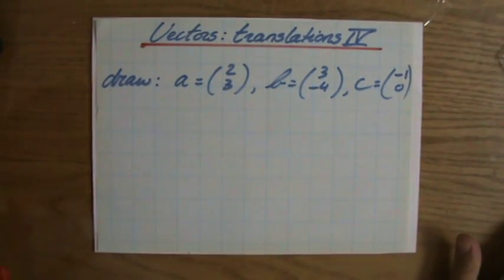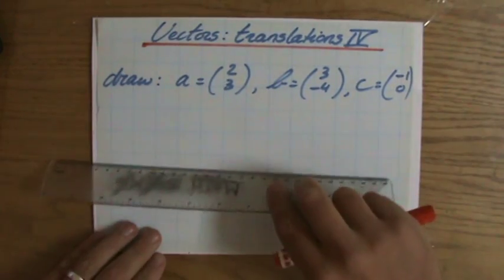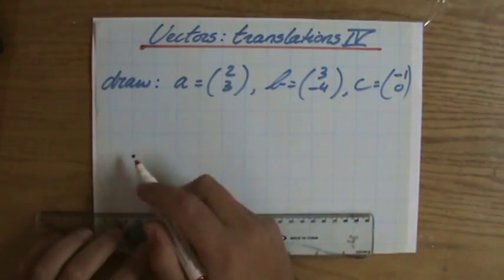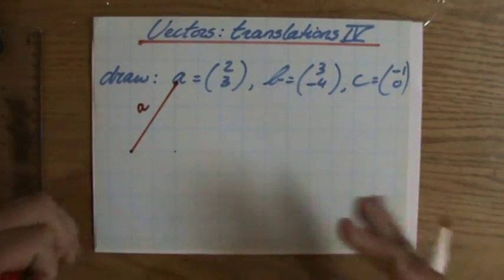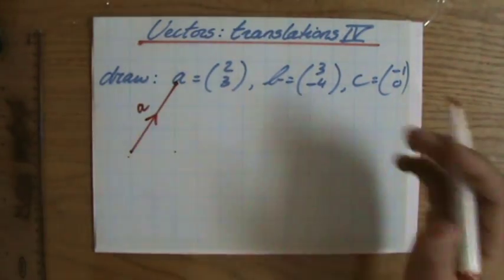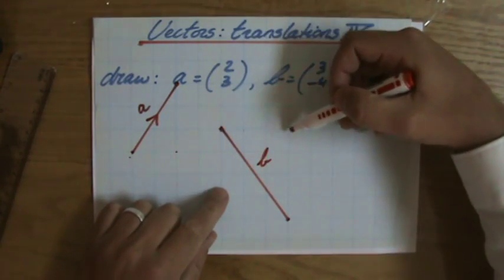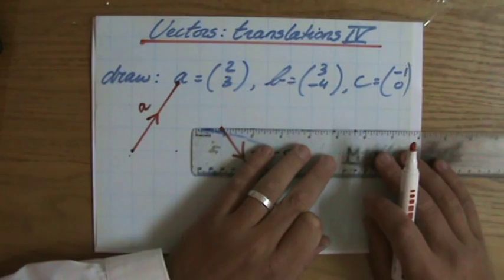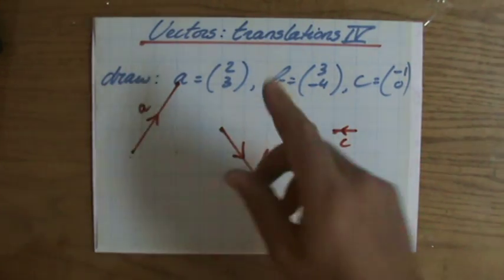Understand Vectors and Translations - Maths Help - ExplainingMaths.com IGCSE GCSE maths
I will explain to you what vectors are and explain step by step how to translate shapes using a column vector. You will also understand what is meant with the column notation so you can pass your maths exams too! Check for more maths help and FREE resource, activities and worksheets. This maths video will explain this IGCSE and GCSE mathematical topic to you by providing example questions.  You can use these maths activities for your math revision to do better on your IGCSE GCSE exam paper.